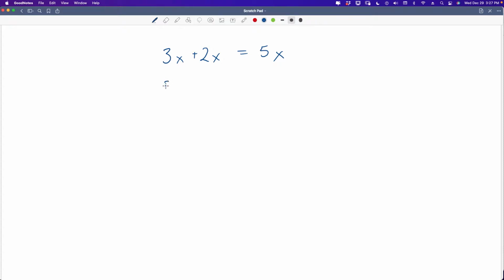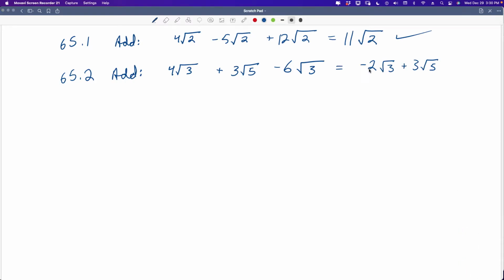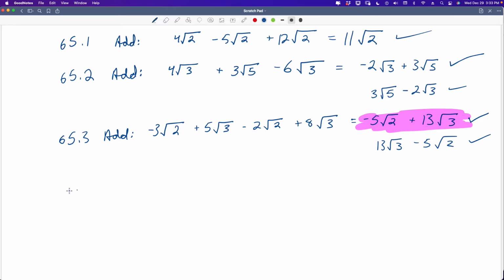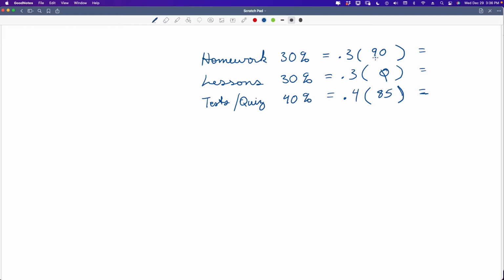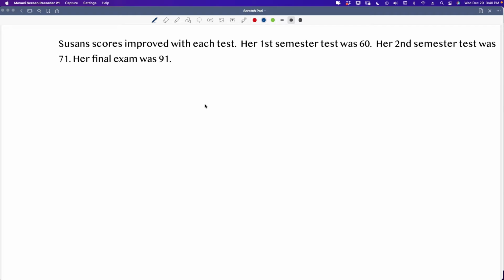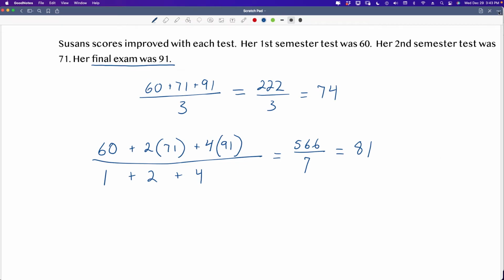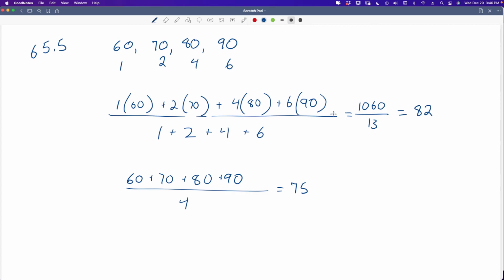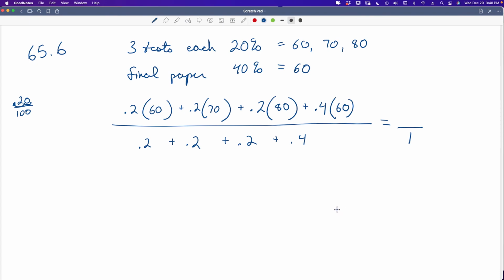Saxon Algebra 1 Lesson 65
Addition of Radical Expressions - Weighted Average